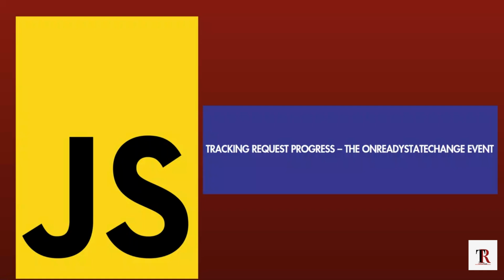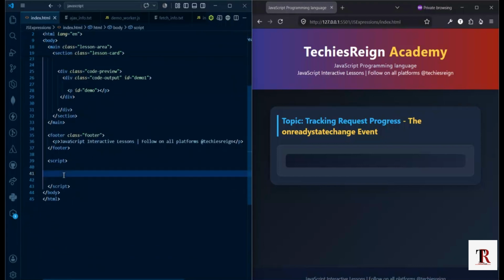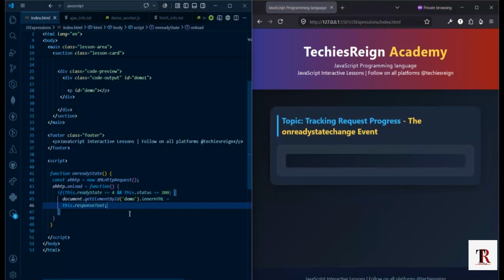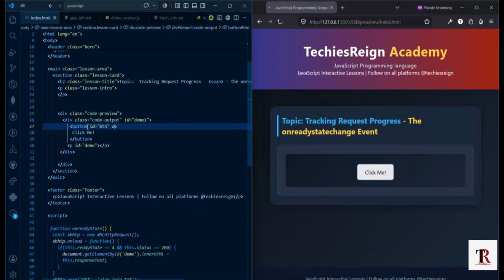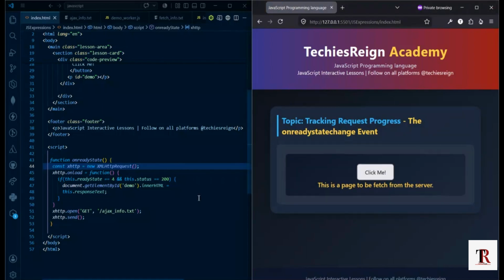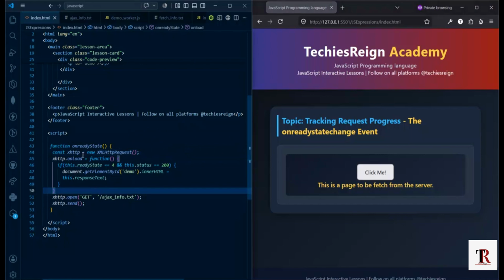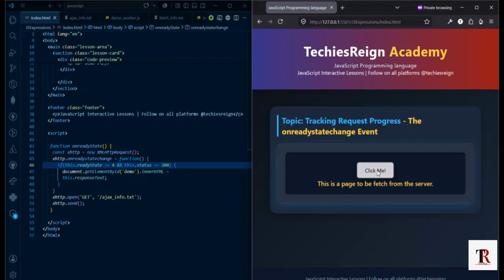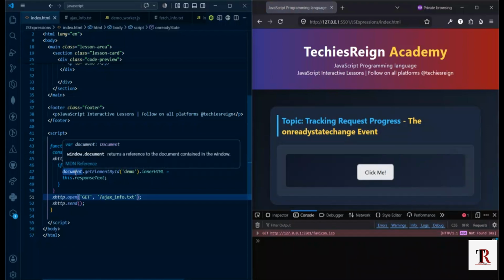Tracking Request Progress - The Onreadystatechange Event